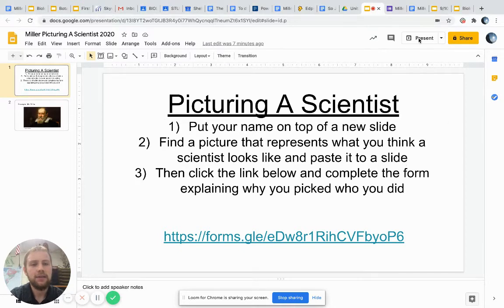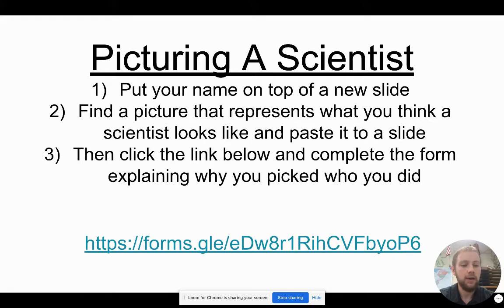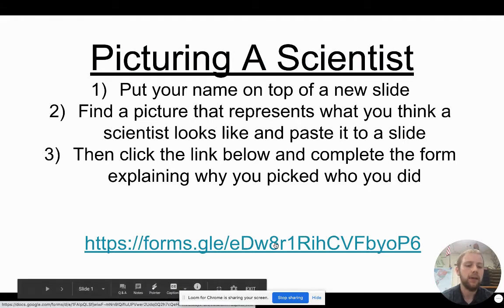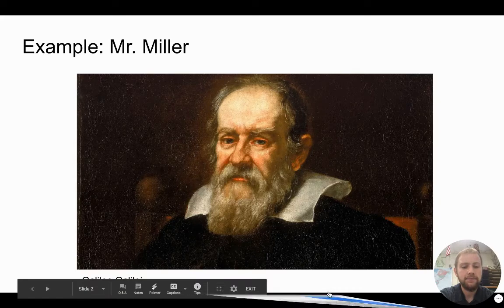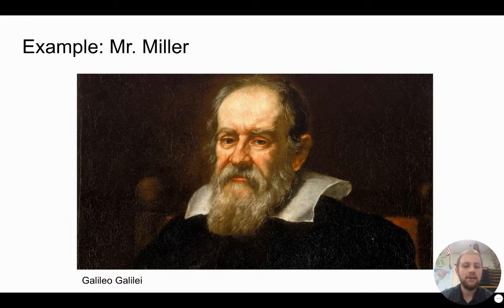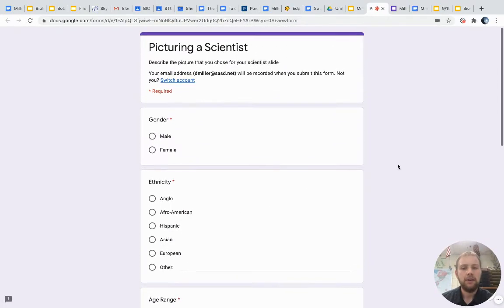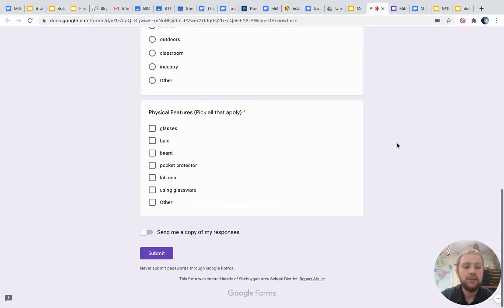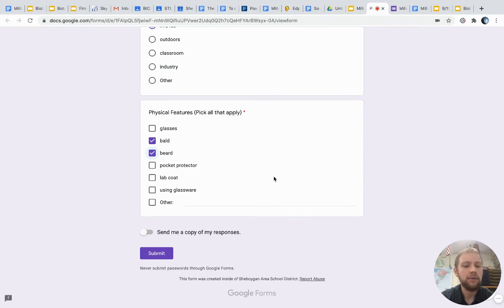Miller Picturing A Scientist